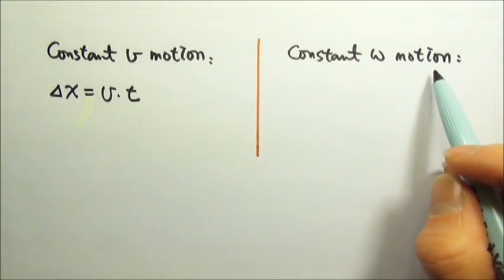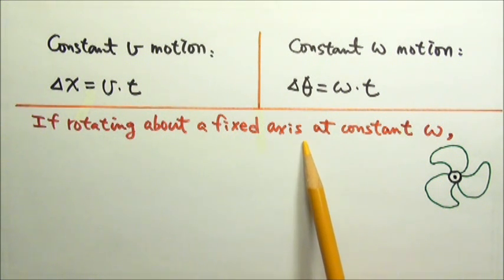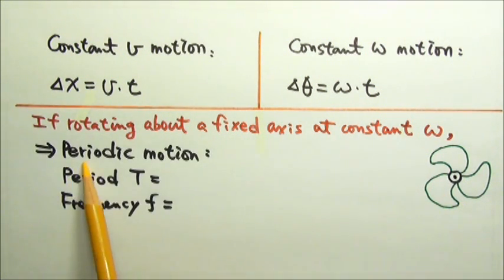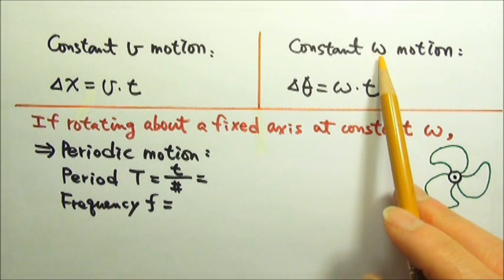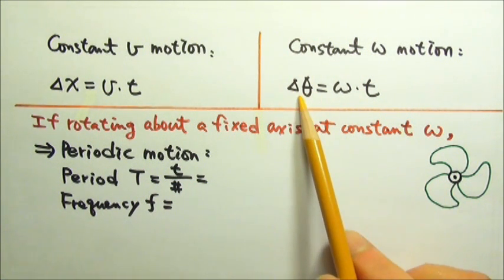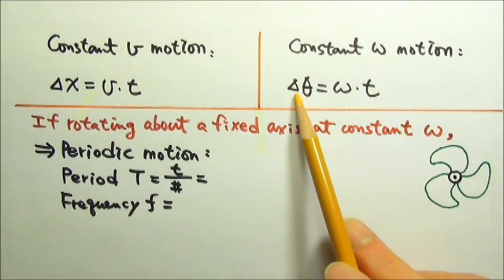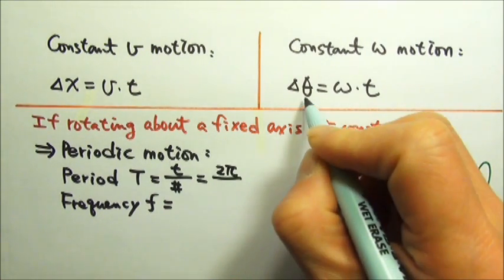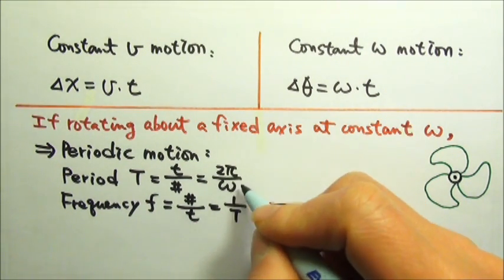AP Physics 1: Rotation 6 Rotational Kinematics: Constant Angular Velocity Motion, Period &Frequency